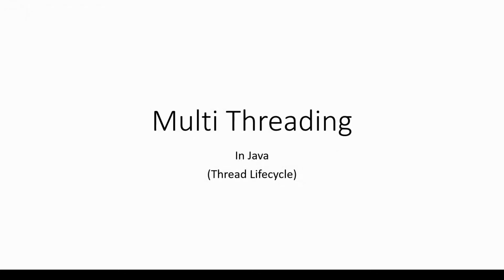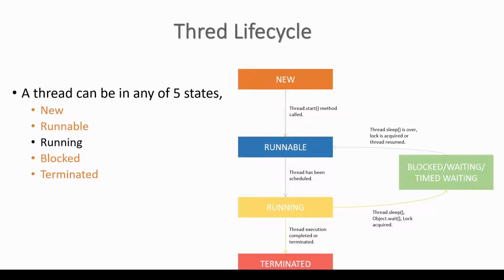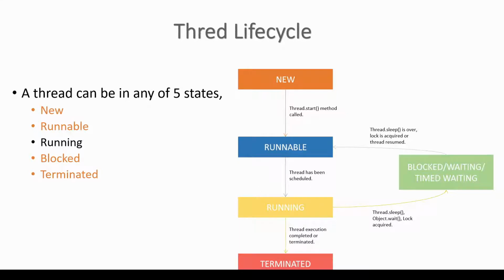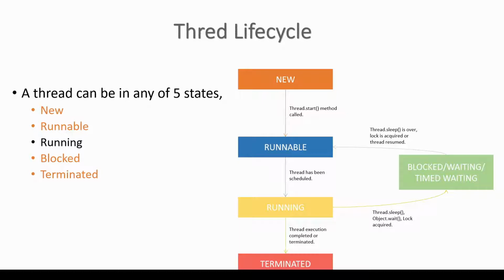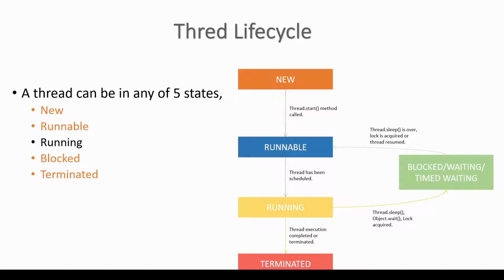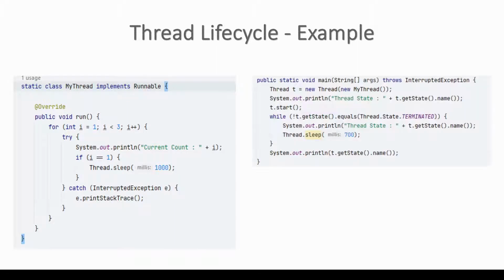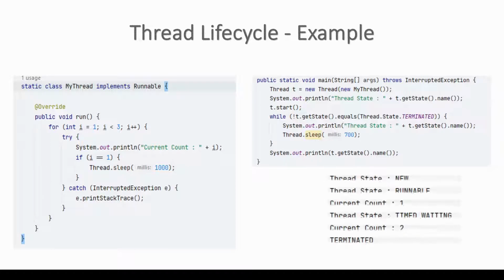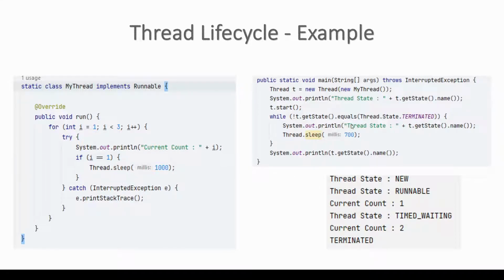MultiThreading - Lifecycle of a Thread